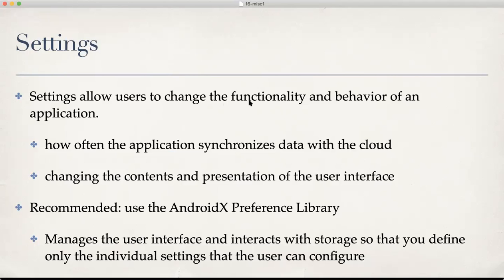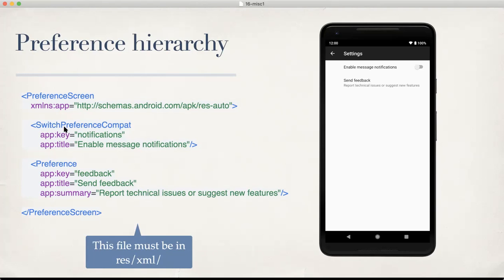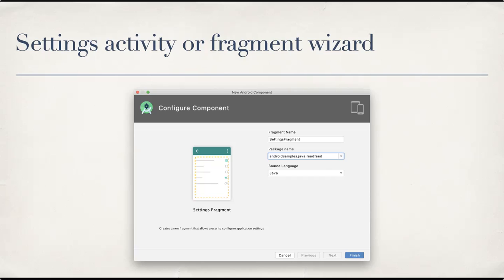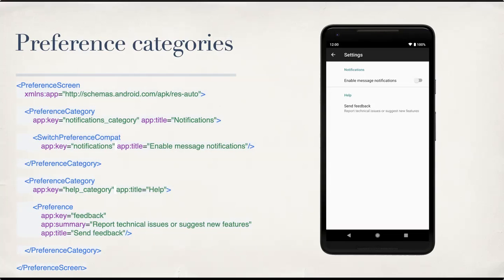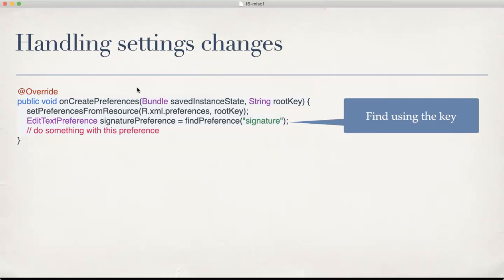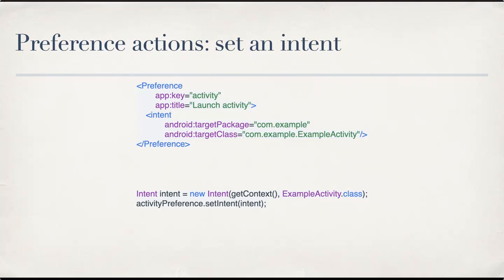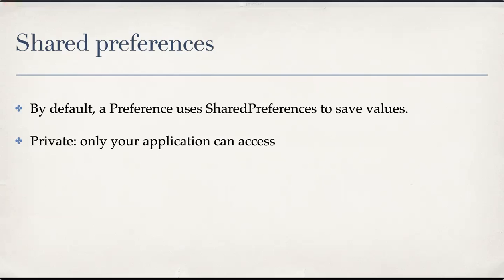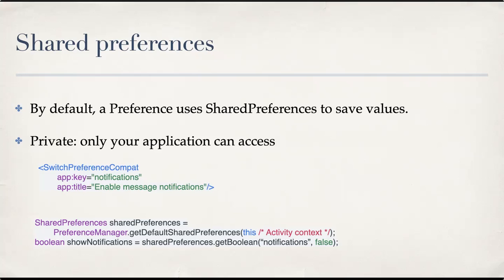Android | Settings | Preferences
16 misc. topics

- settings